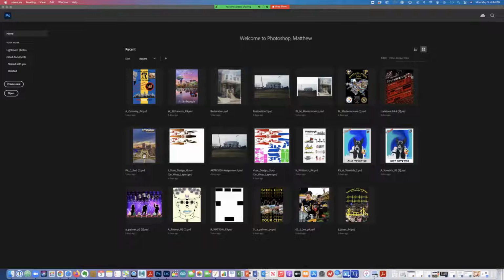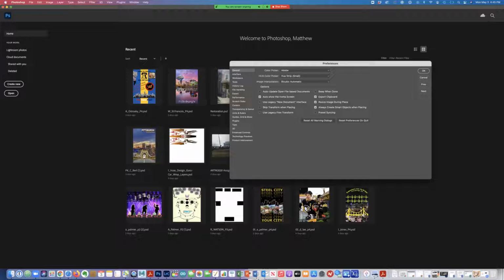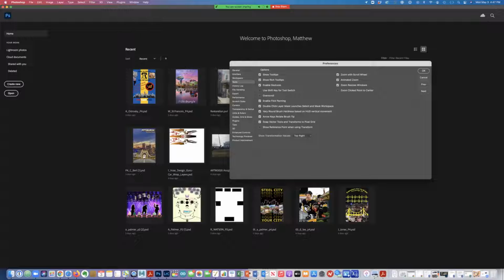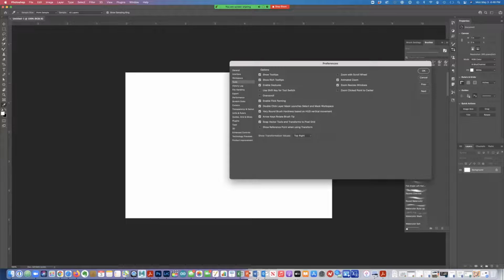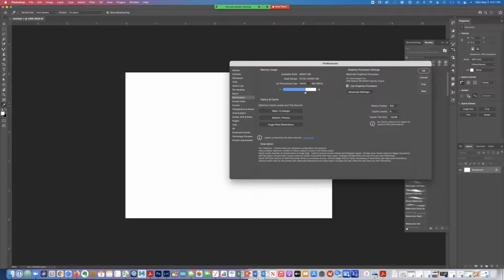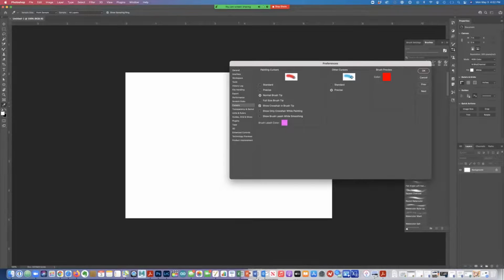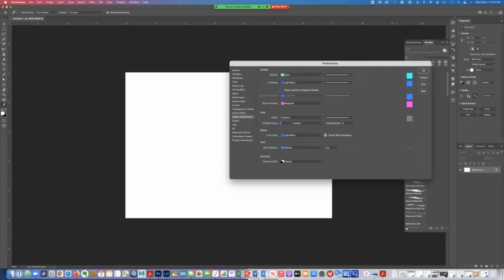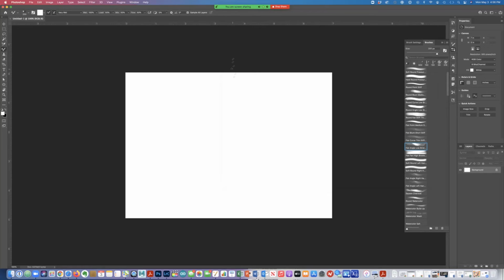Setting up Photoshop Preferences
A brief introduction to setting up Photoshop Preferences.